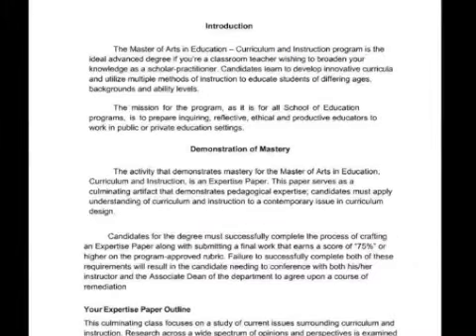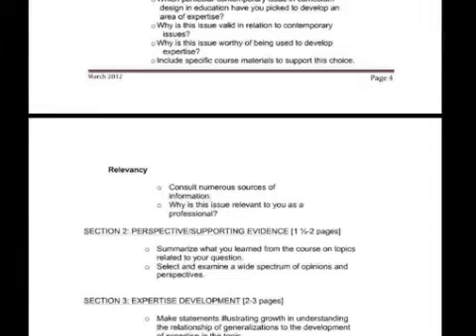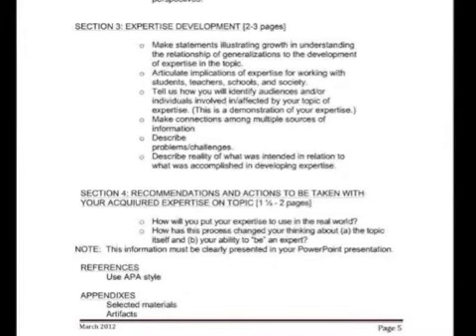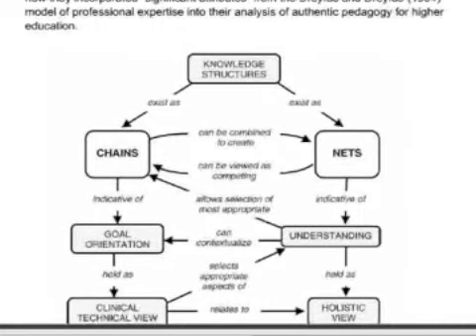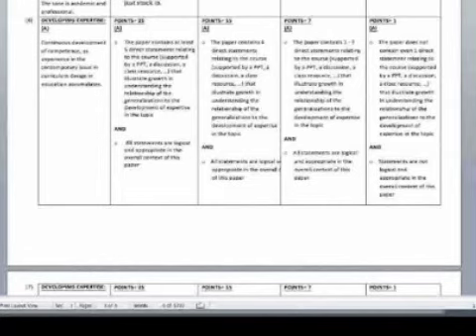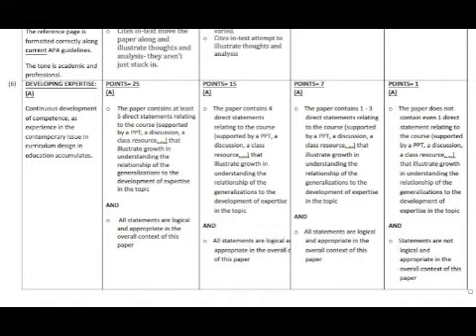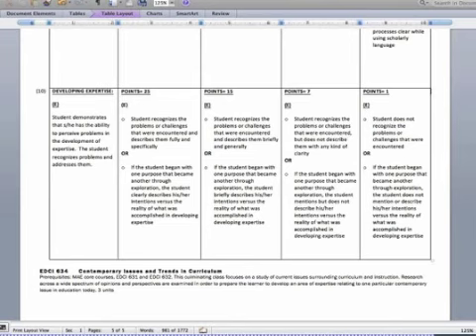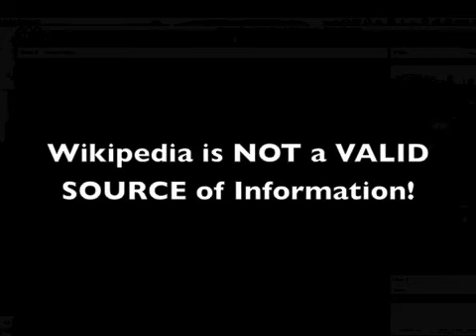The 634 Discussion by Two Professors.mov